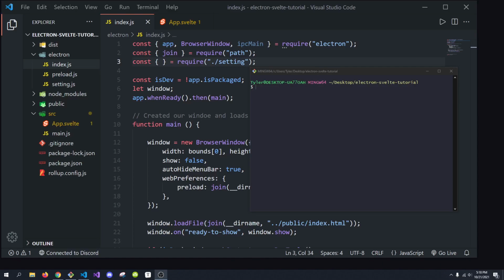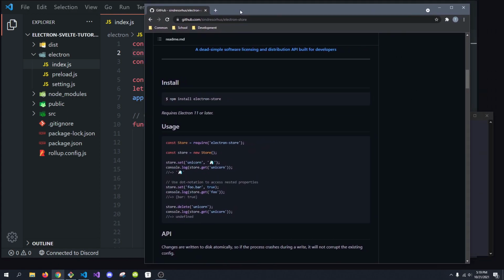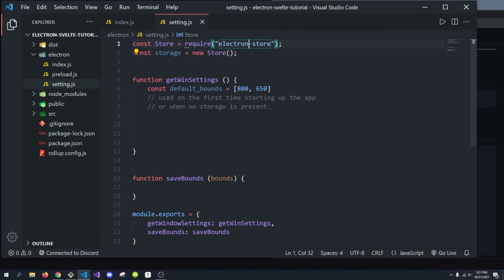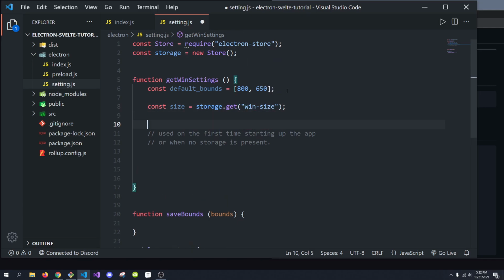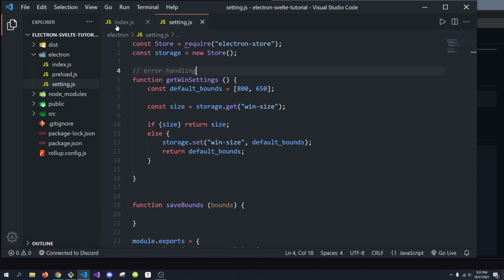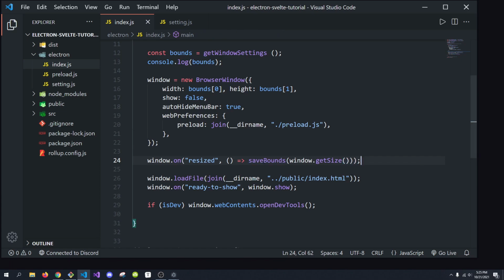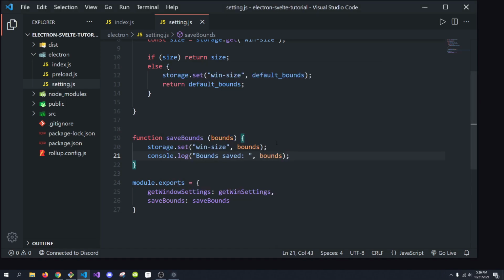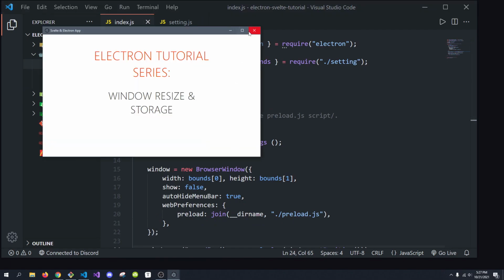Easy Persistent Storage w/ Electron - Storing User Preferences.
Learn how to have persistent data storage easily with Electron and NodeJS.
We will use this package for a practical example of storing the position of the window for better application polish.

The Beautiful Illustrations In the Thumbnail were
created by Katerina Limpitsouni 🔔 JOIN THE COMMUNITY 🔔